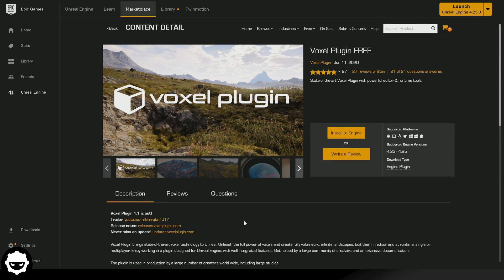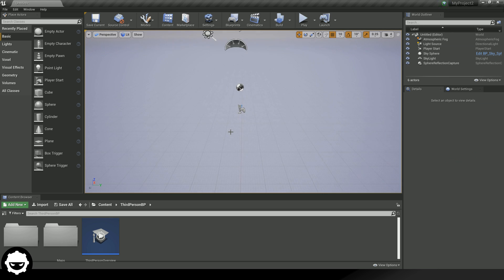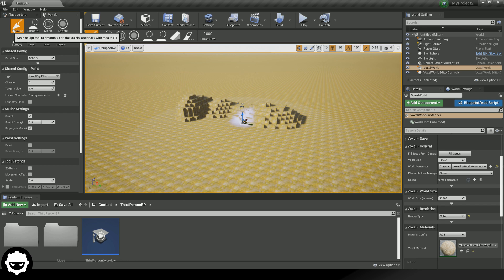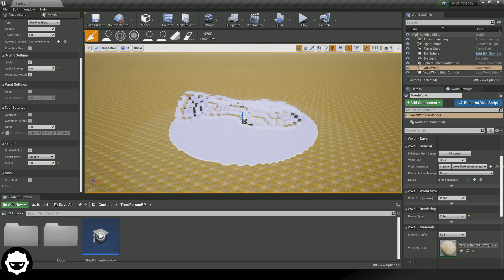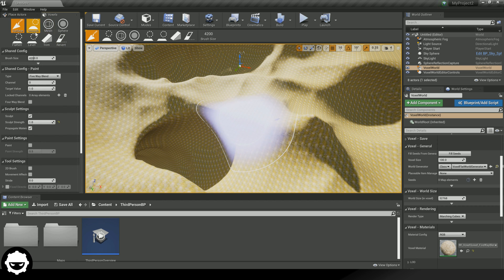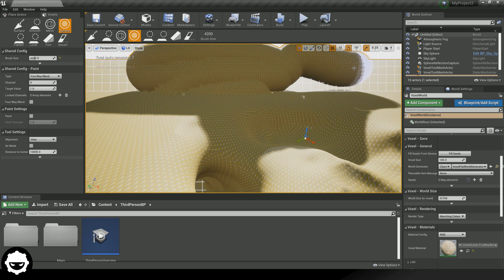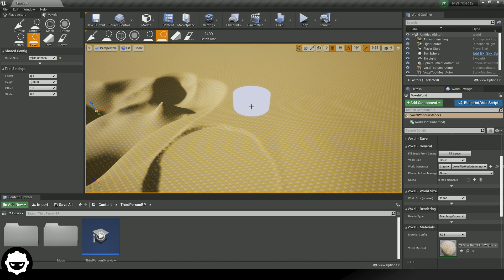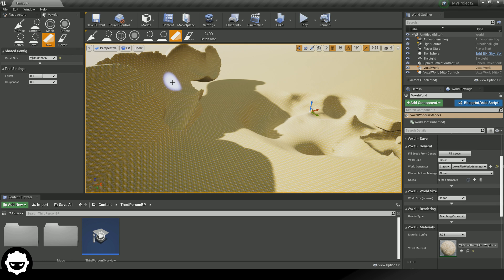How to Create Voxel Terrains In Unreal Engine 4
In this tutorial we show you how you can create your very first Voxel landscape using Unreal Engine.

Voxel landscapes behave very differently to standard landscapes are they are made up of individual pieces of geometry. This allows you to make cliffs, overhangs and even terrains!